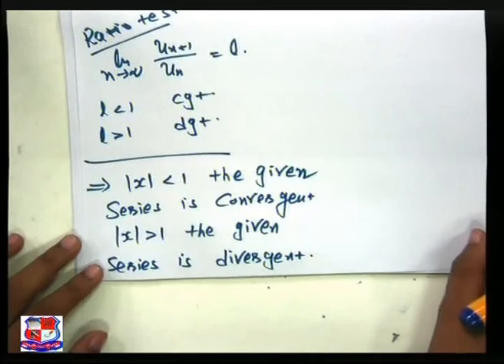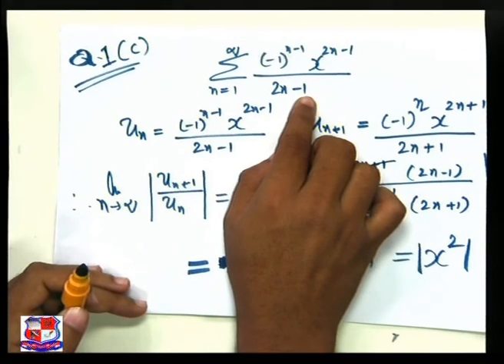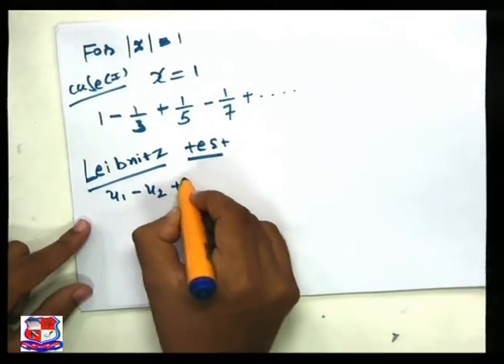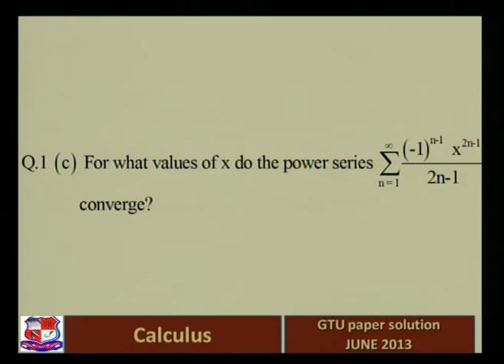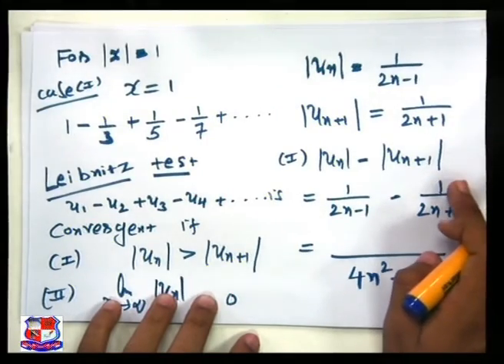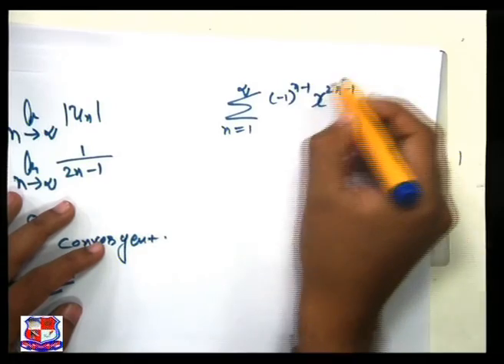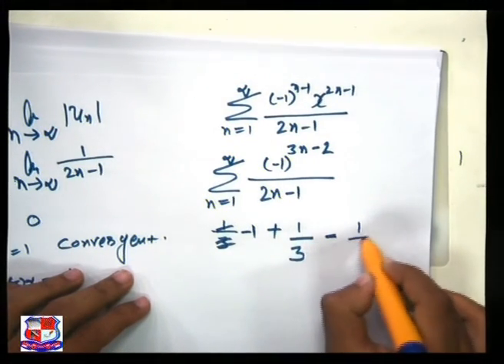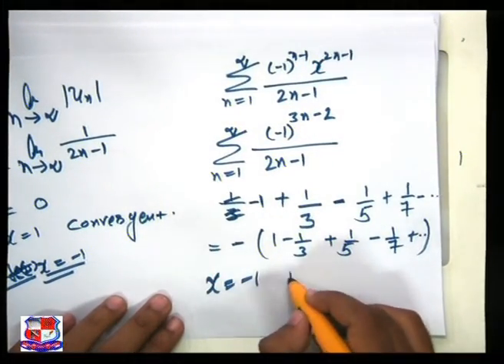Ankit Acharya Calculus GTU Question Paper with Solution 3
Ankit Acharya- Hasmukh Goswami College of Engineering, Vahelal- Calculus  - GTU Question Paper with Solution- GTU Question Paper with Solution Exam June 2013.